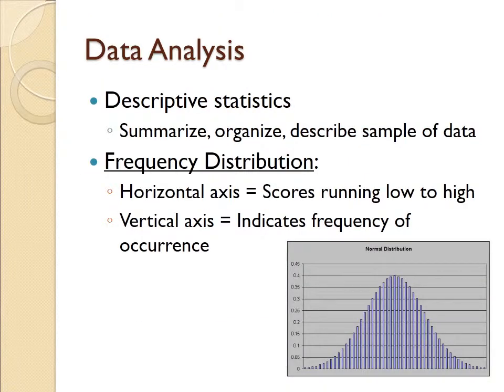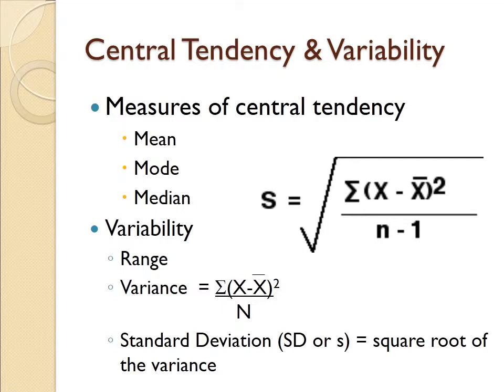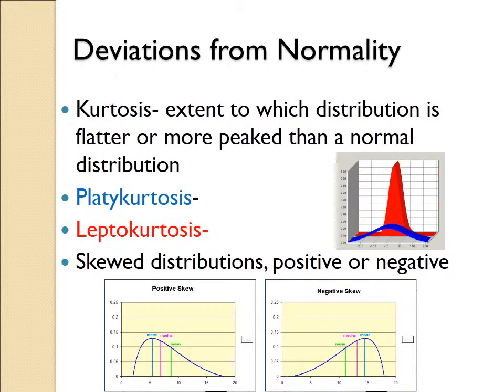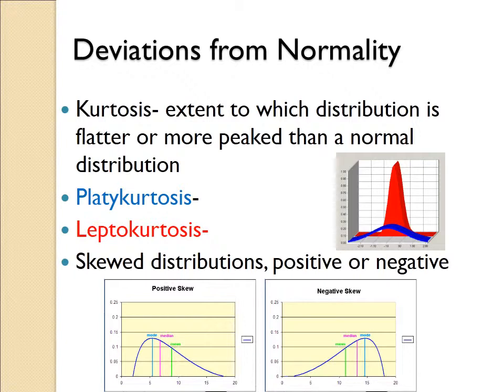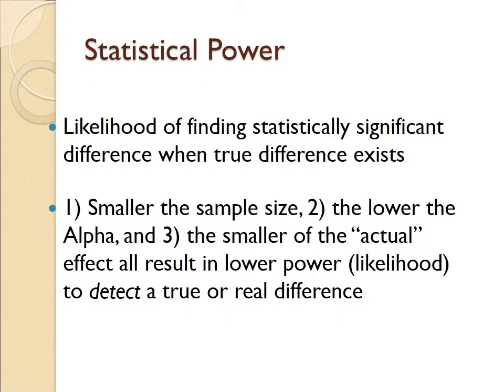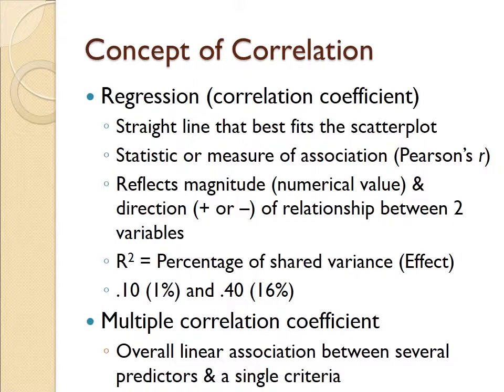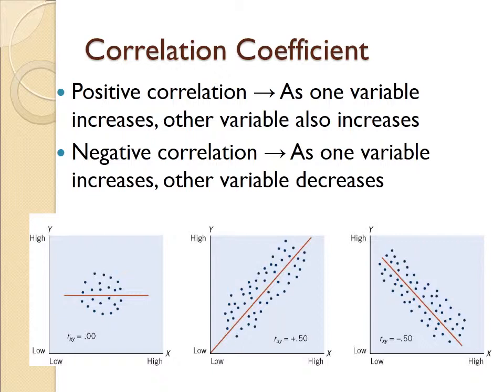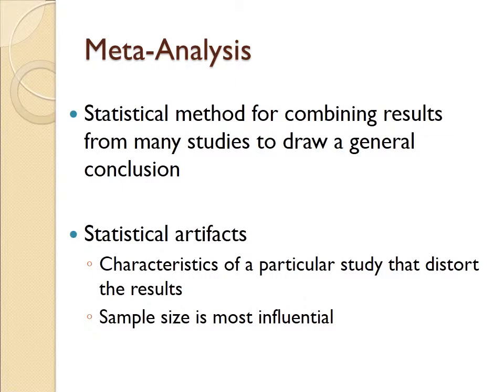Lecture 3 Chapter 2 12 23 Part 2 23 Min